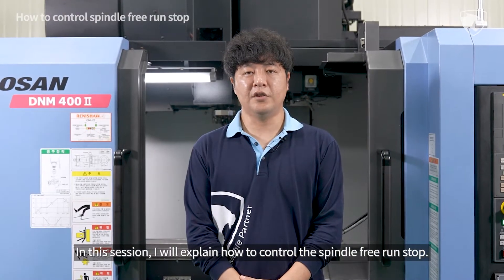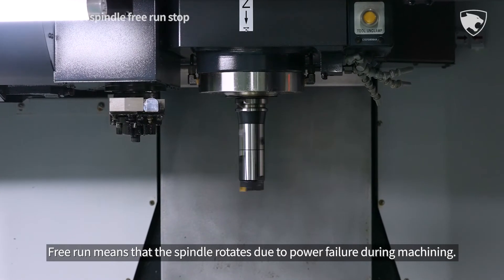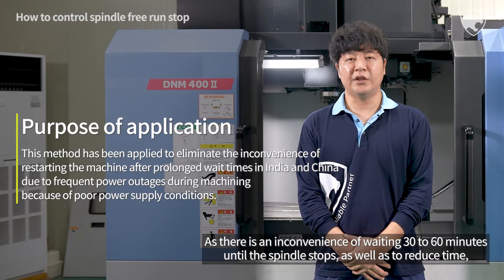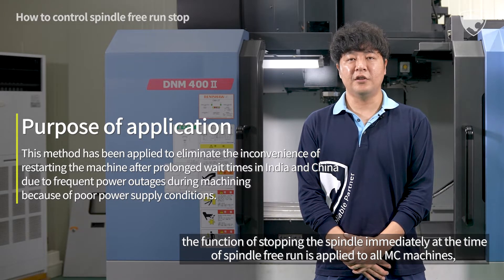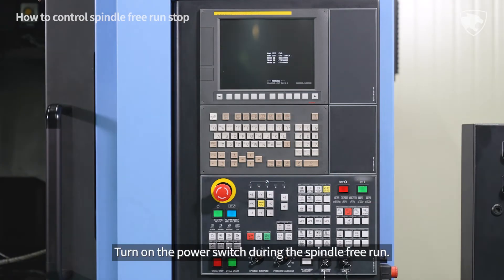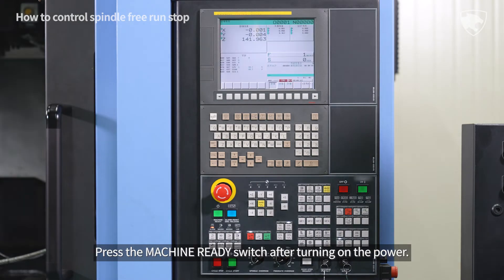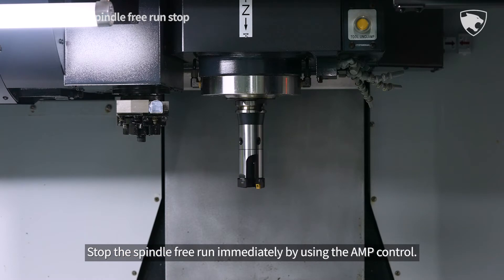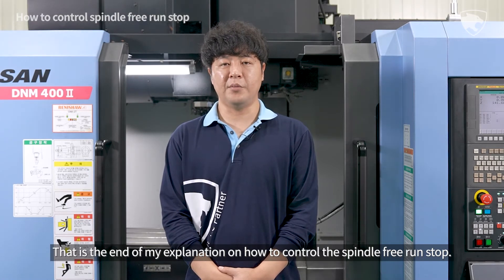Service tip.22 [EN] - How to control spindle free run stop